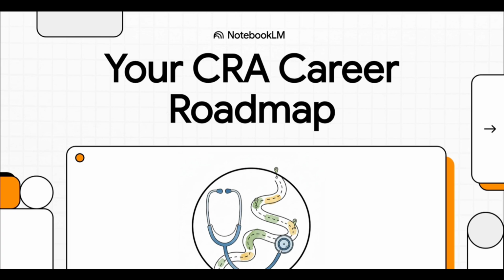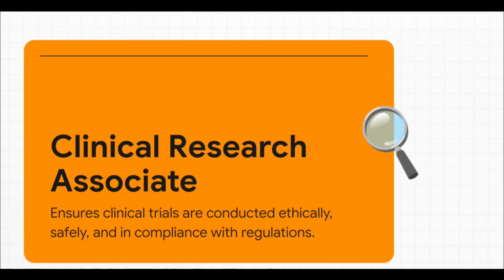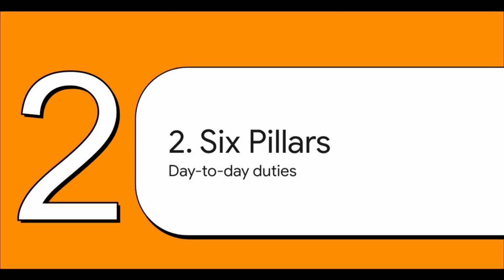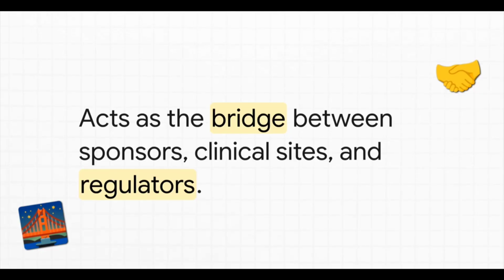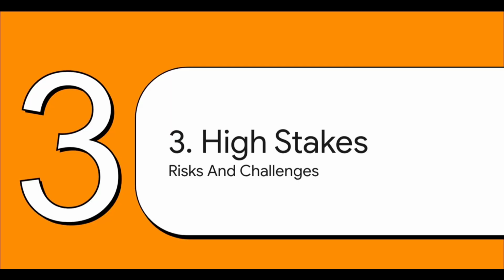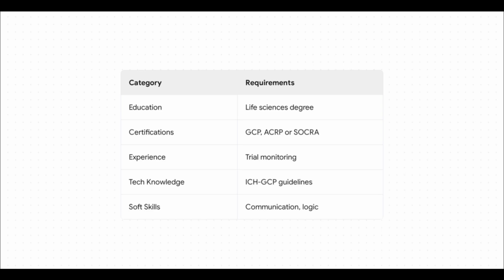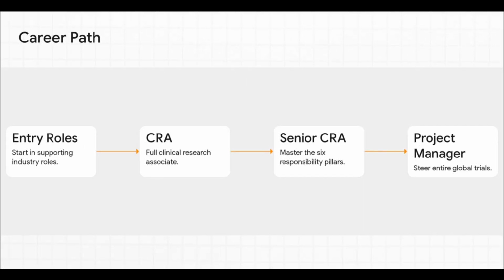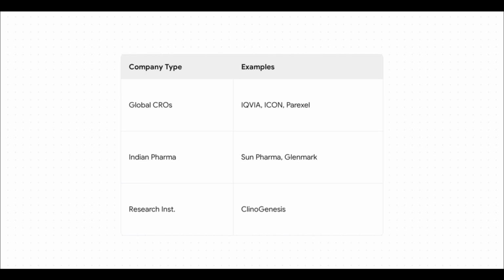Roles of a Clinical Research Associate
Are you a life sciences or pharmacy graduate looking to start a career in clinical research? In this video, we dive deep into the essential role of a Clinical Research Associate (CRA) and what it takes to succeed in this dynamic field.
A CRA is a vital professional who ensures clinical trials are conducted ethically, safely, and in full compliance with global regulatory standards
. They act as the primary bridge between study sponsors, clinical sites, and regulatory authorities
What you’ll learn in this video:
The 6 Core Responsibilities of a CRA:
Monitoring Clinical Trials: Oversight through regular site visits and protocol adherence
Data Verification: Ensuring accuracy between source documents and Case Report Forms (CRFs)
Compliance & Regulatory Oversight: Adhering to ICH-GCP guidelines and preparing for audits
Site Management: Providing training to site staff and resolving operational challenges
Patient Safety: Prioritising ethical standards, informed consent, and reporting Serious Adverse Events (SAEs)
Documentation & Reporting: Maintaining the Trial Master File (TMF) and submitting detailed monitoring reports
Challenges & Risks: Understanding how data integrity issues and regulatory non-compliance can delay drug approvals or risk patient safety
Career Roadmap for Freshers: Discover the path from entry-level roles to Senior CRA and eventually Project Manager
Essential Requirements: Necessary education (Life Sciences, Pharmacy, Nursing), key certifications (GCP, ACRP, SOCRA), and critical soft skills like problem-solving and adaptability
Who should watch?
Fresh graduates in Life Sciences, Pharmacy, or Nursing.
Aspiring clinical research professionals.
Anyone interested in the pharmaceutical and CRO industry.
Companies that hire CRAs:
Global CROs: IQVIA, ICON, Syneos Health, Parexel, Covance, Medpace
Top Pharma Companies: Sun Pharma, Glenmark, Astellas Pharma
Research Institutes: ClinoGenesis, Biosphere Clinical Research